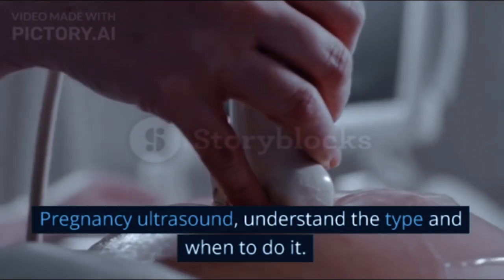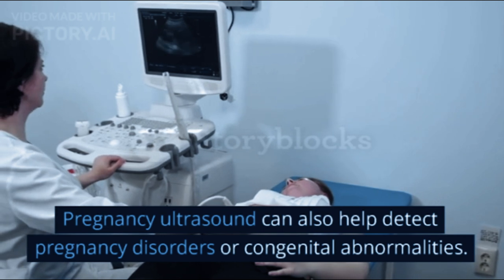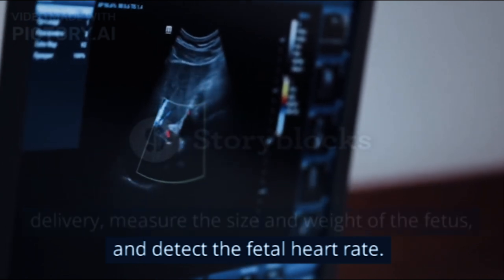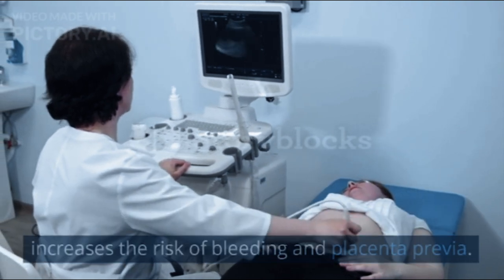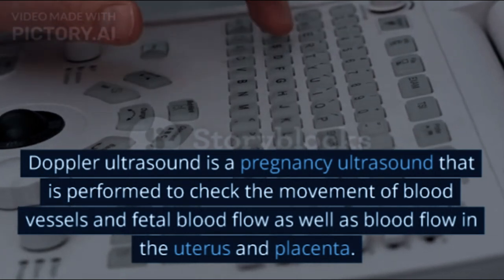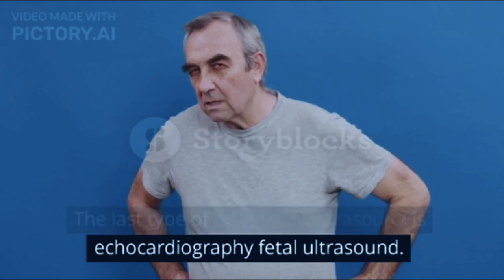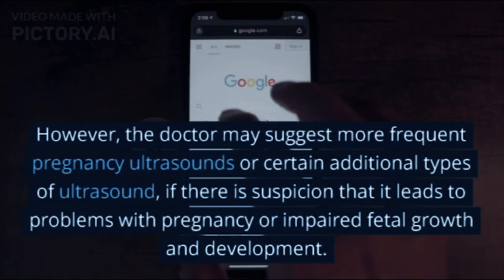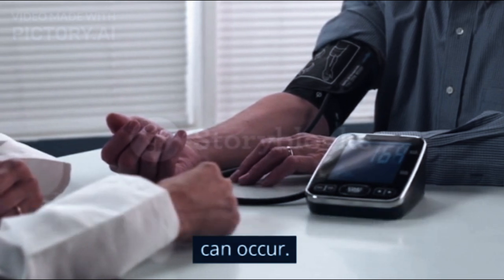Pregnancy ultrasound, understand the type and when to do it.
Pregnancy ultrasound can also help detect pregnancy disorders or congenital abnormalities. That way, doctors can anticipate and provide treatment earlier.

What Are the Types of Pregnancy Ultrasound?
The following are several types of pregnancy ultrasound that are commonly recommended for pregnant women:
1. Ultrasound of the abdomen
2. Vaginal ultrasound
3. 3D ultrasound
4. Doppler ultrasound
5. Ultrasound fetal echocardiography

XHIT Daily.
Tone It Up.
POPSUGAR Fitness.
DOYOUYOGA.com.